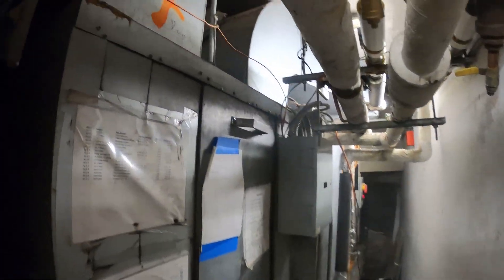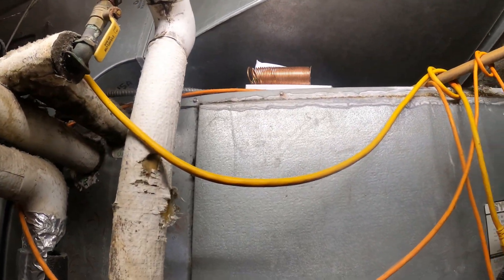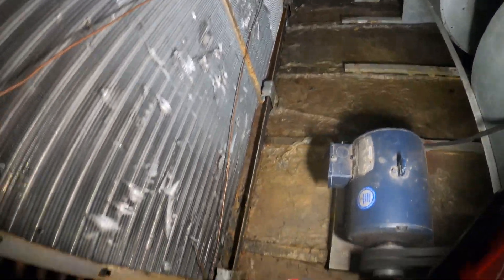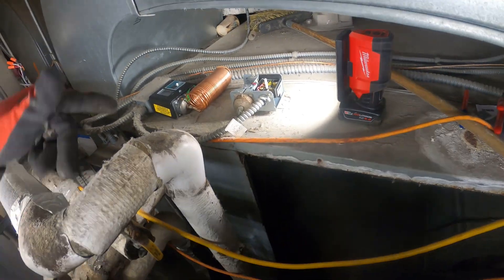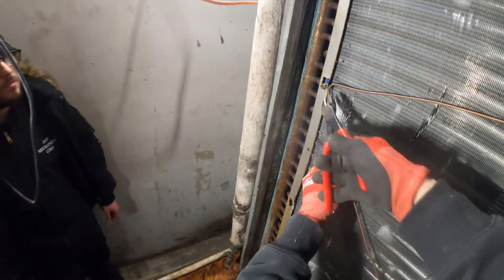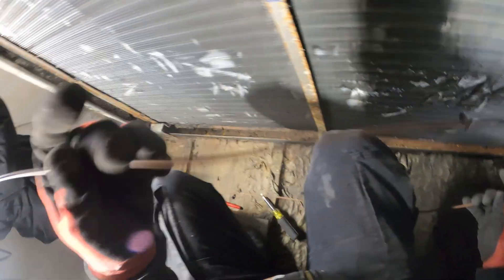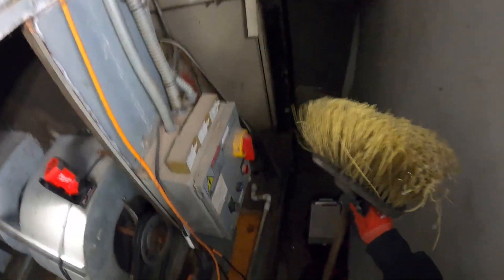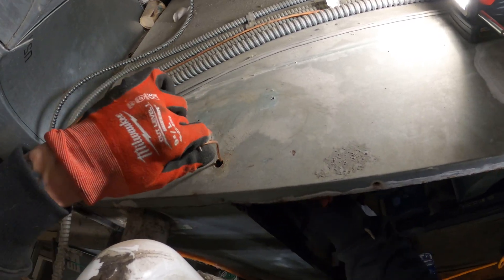HVAC Service Call: 4 Pipe Fan Coil Unit Tripped On Safety (FreezeStat Installation) FCU Not Working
HVAC Service Call: 4 Pipe Fan Coil Unit Tripped On Safety (FreezeStat Installation) FCU Not Working / FCU Not Cooling / FCU Not Heating / FCU Troubleshooting / FCU Not Turning On / FCU Maintenance / FCU Installation / FCU Replacement / FCU Wiring / FCU Freezestat / FCU Freezestat Troubleshooting / HVAC Fan Coil Unit / Freeze Stat / JumperManTech

A freeze stat is a temperature sensing device for HVAC that monitors a heat exchanger to prevent its coils from freezing. Freeze stats can be used on both refrigerant-to-air, and refrigerant-to-liquid type heat exchangers and serve different purposes with similar goals for each.

You should use a freezestat to protect your water coils from freezing. Rooftop units with water coils should always have freezestats, even if using a water/glycol mixture.

Typically the heating coil would be upstream of the cooling coil. Usually the freezestat is attached on the leaving side of the heating coil. The freezestat won’t trip when cold air hits the Hot Water coil unless the coil isn’t generating enough heat to maintain Leaving Air Temperature (LAT) above the freezestat setpoint.

Typically freezestats are made of 1/8”OD flexible copper tubing which is filled with a temperature sensitive gas vapor (as temperature drops, gas vapor pressure drops). The tubing is connected to a bellows cup and a control box. There is usually a selectable temperature set point on the control box (35F is typical). The freezestat will “trip” if any section of the temperature sensor element drops below the setpoint. The sensor element can be various lengths, often up to 20ft long,, and will trip if any 12” to 18” length goes below the setpoint.

When a freezestat trips, the main contact opens and a button pops out on the control box. An auxiliary contact closes at the same time. Freezestat trips are usually hard-wired into the air-handling unit controls to stop the unit fans and open the Hot Water valve to full open or some minimum % open. Freezestats are designed to be reset manually by someone physically pushing the button back in on the control box.